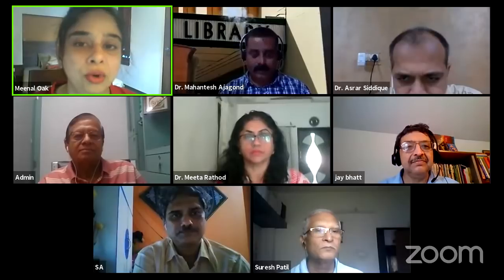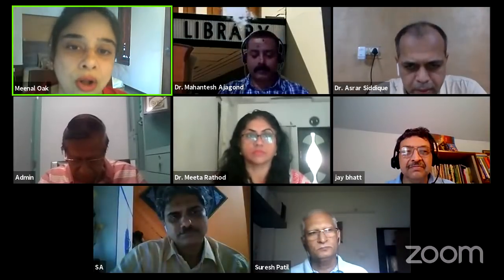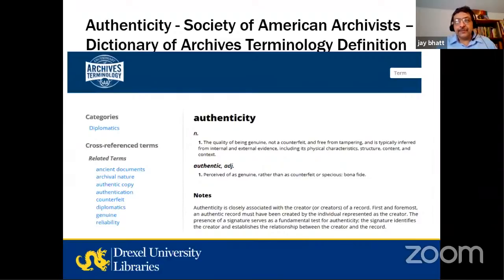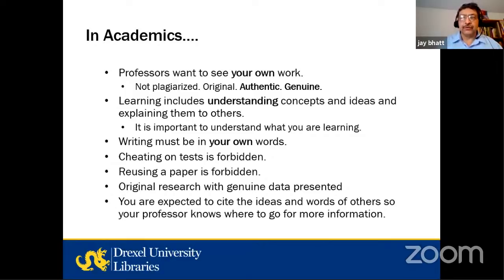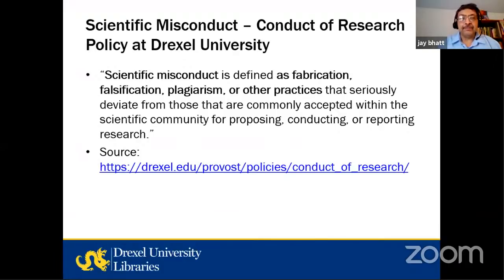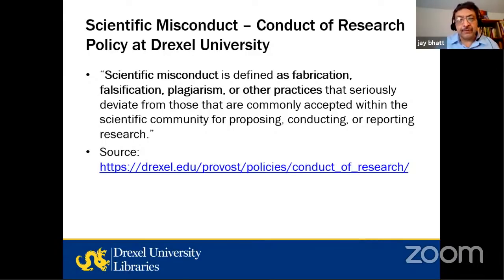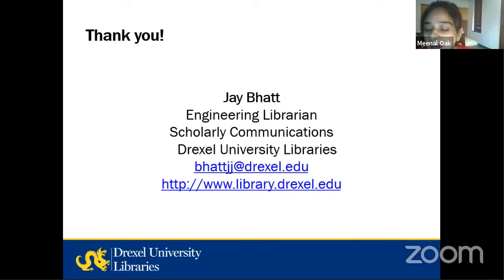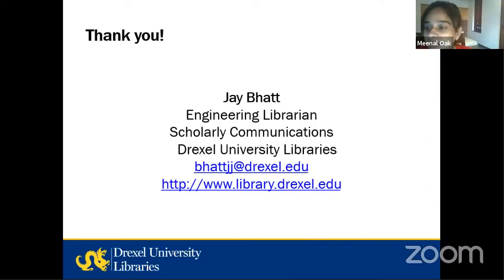Embrace Research Integrity, avoid scientific misconduct and enhance scholarly research